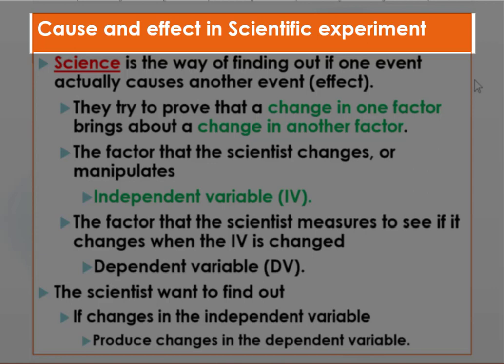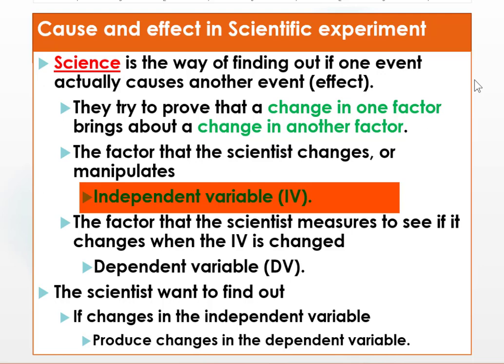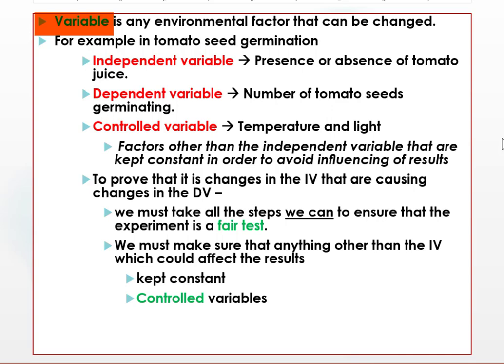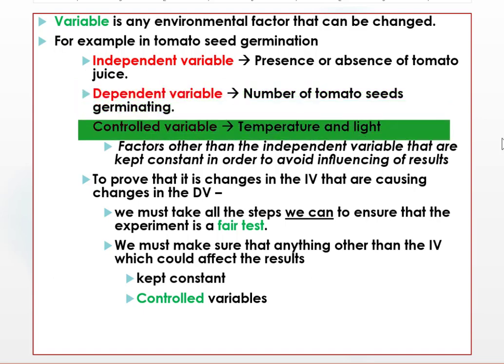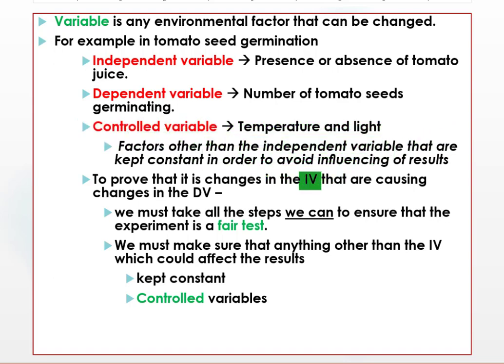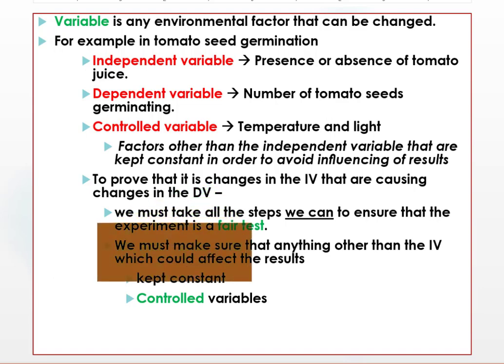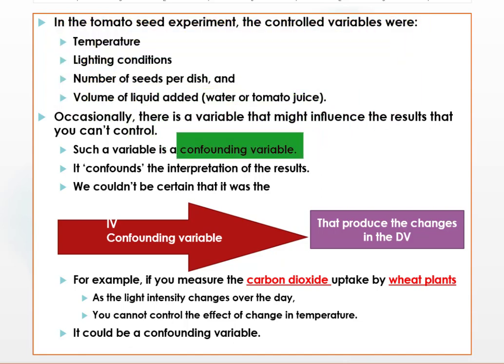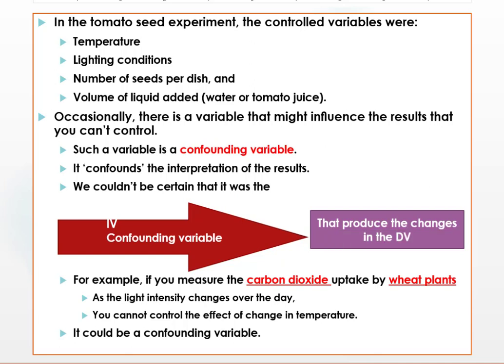Cause and effect in Scientific experiment.